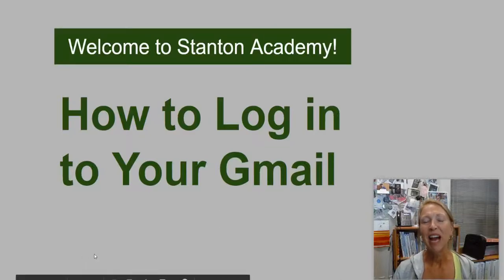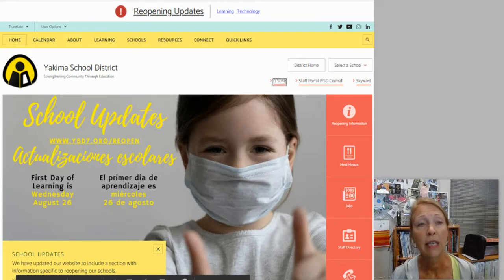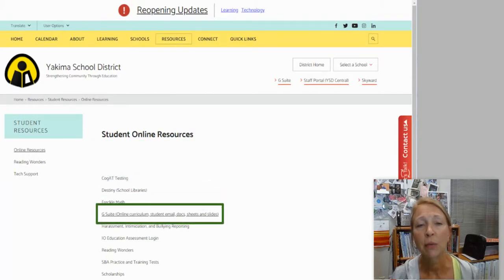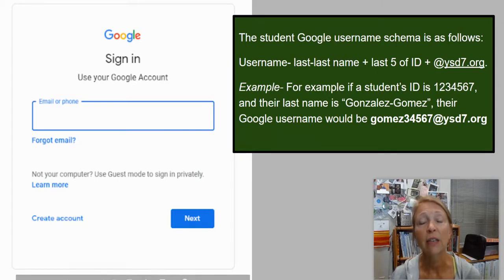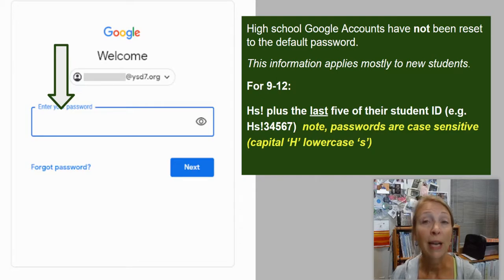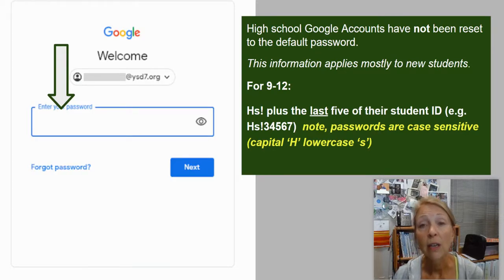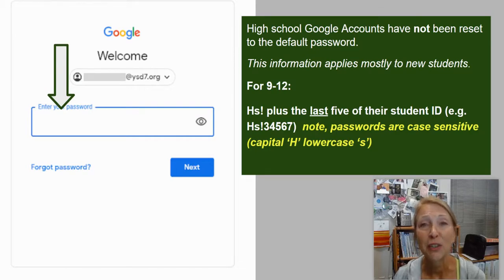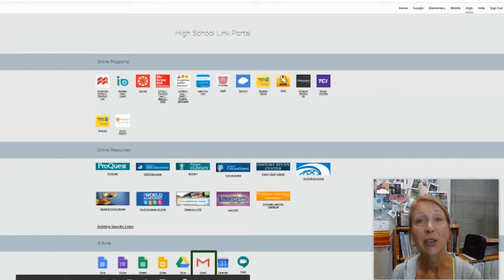How to Log in to Your Gmail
Mrs. Wolcott shows you how to log in to your Google Account through the YSD homepage to access your school Gmail.